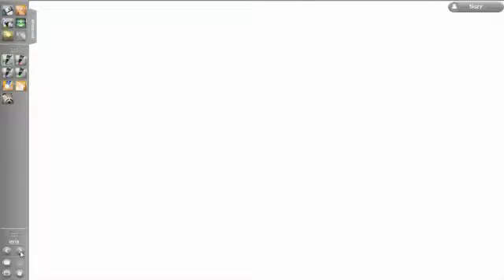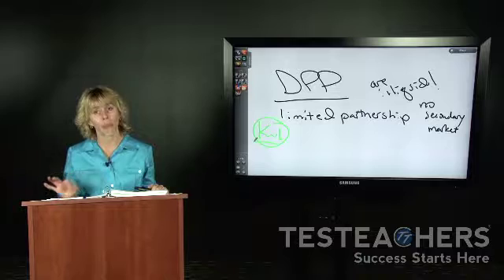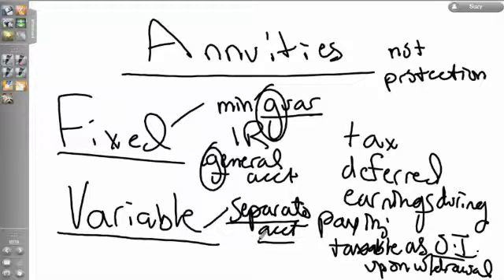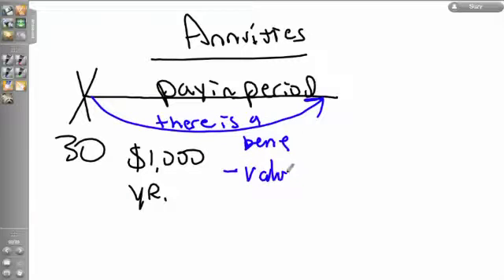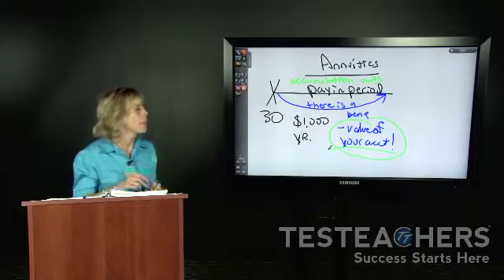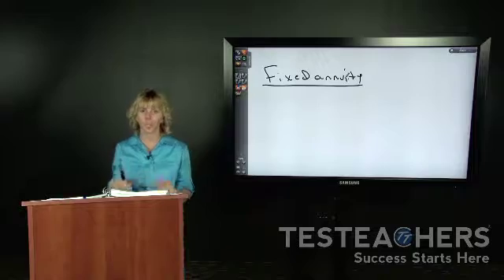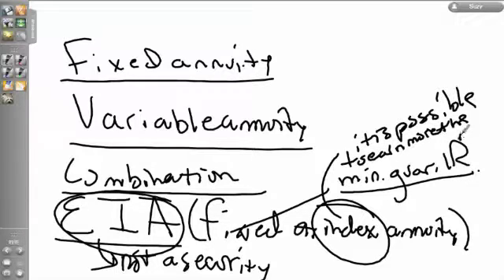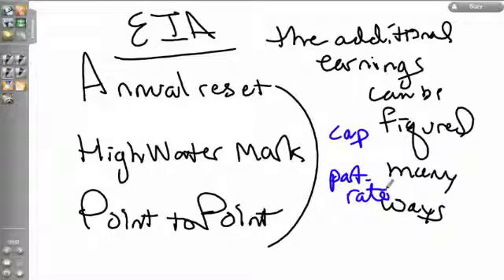Section 2C PRODUCT INFORMATION Investment Company Securities and Variable Contracts Part 6